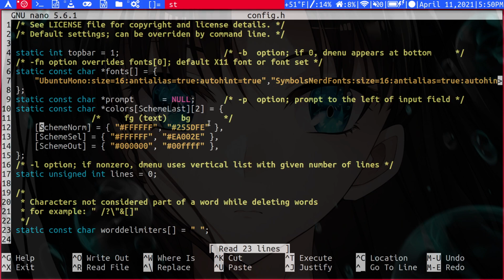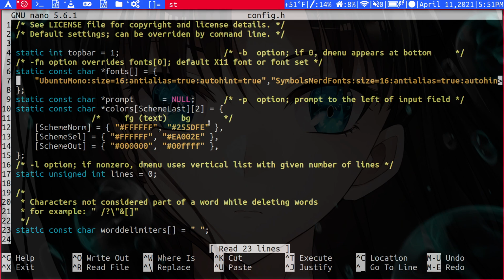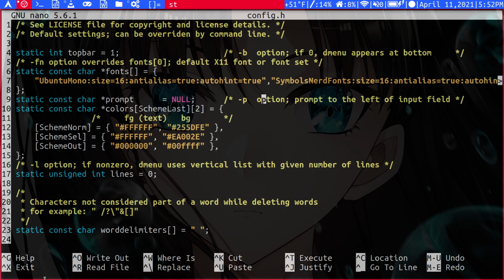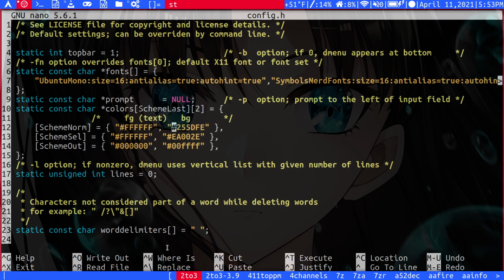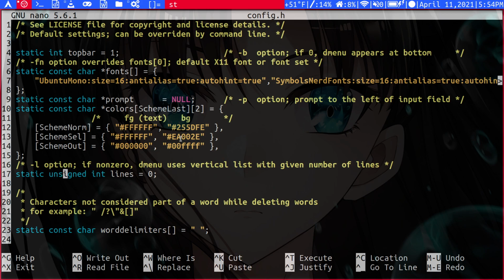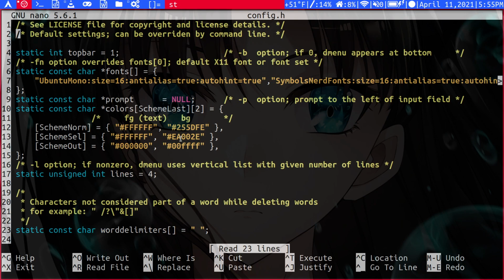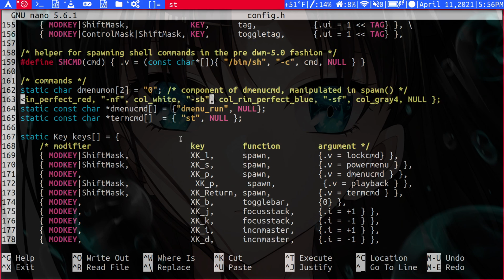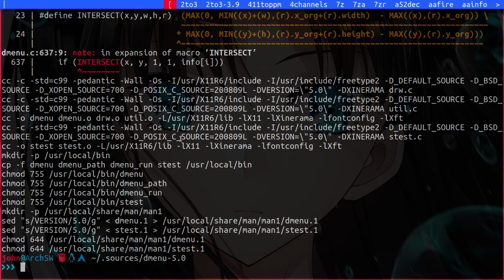How to Change Dmenu Fonts and Color Scheming!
In this video, I show you how to configure Dmenu ;)))